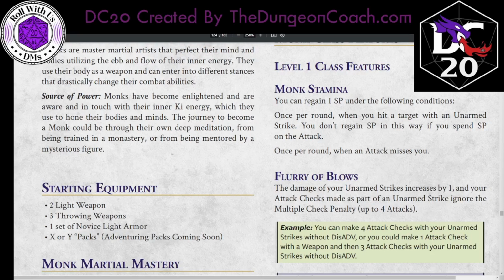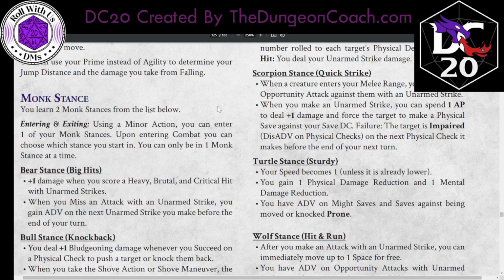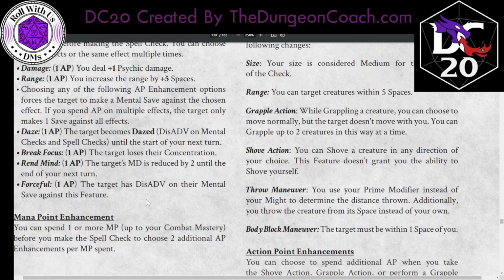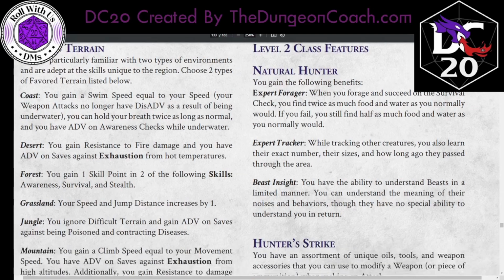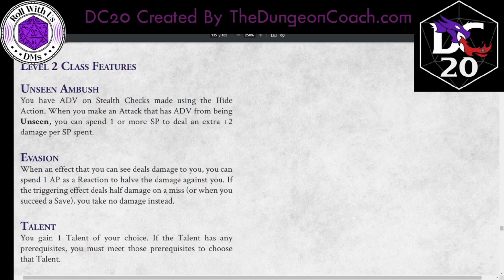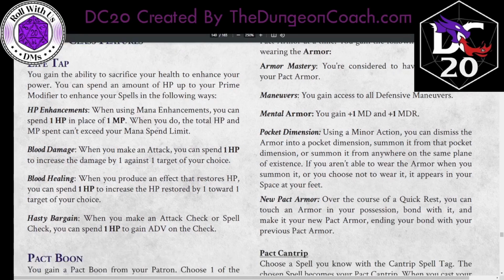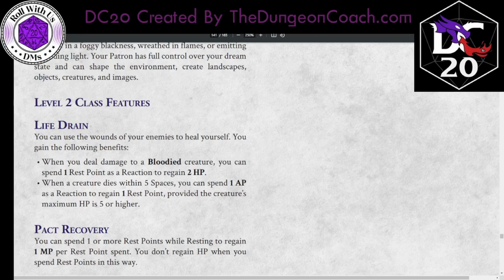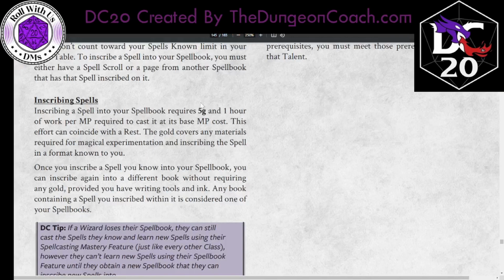DC20 Classes Part 2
Reviewing some more of the classes in the new DC20, if you haven't seen the previous or if you haven't see if D&D and Pathfinder had a baby check those out as well!  Thanks!
RollWithUsDMs.com
StartPlaying.Gaming/GM/RollWithUsDMs
DungeonCoach.com